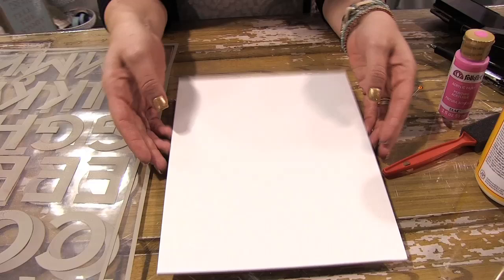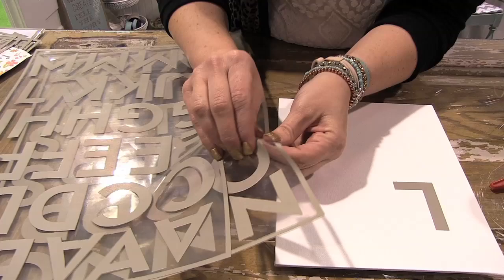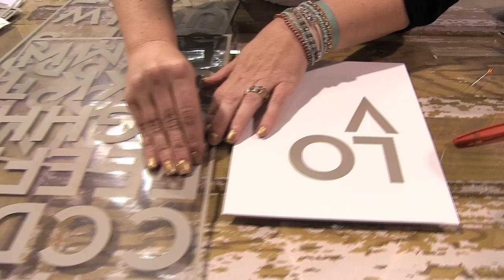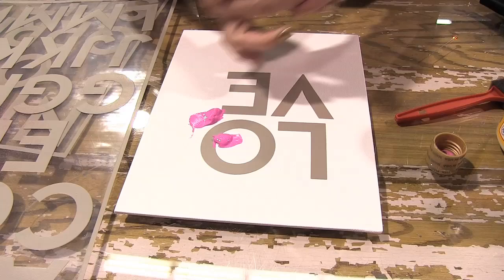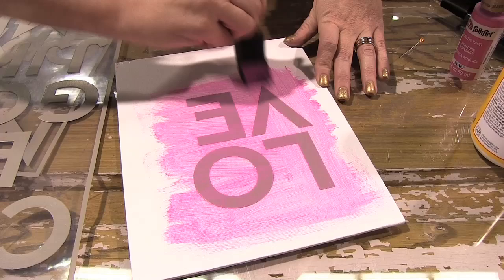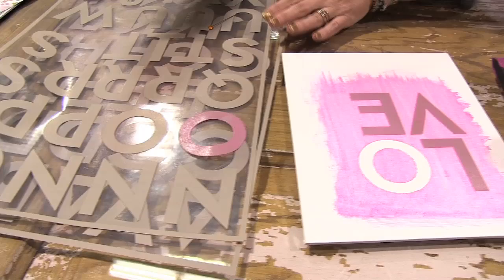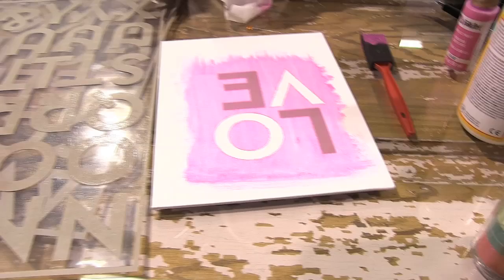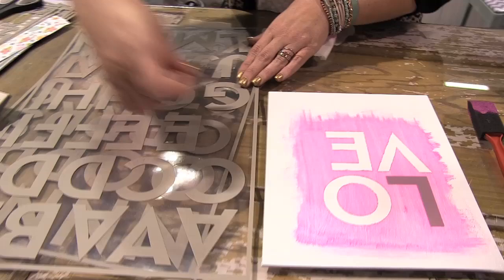Hazel & Ruby - Stencil Masks - CHA Winter 2014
Jayme from Hazel & Ruby shows us how their Stencil-Masks work.